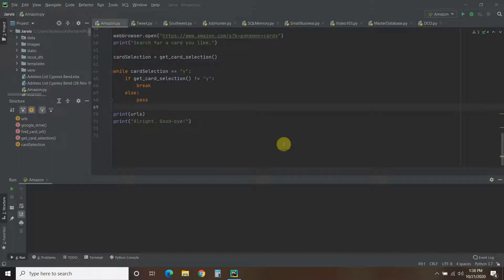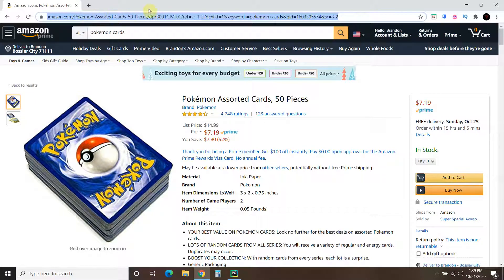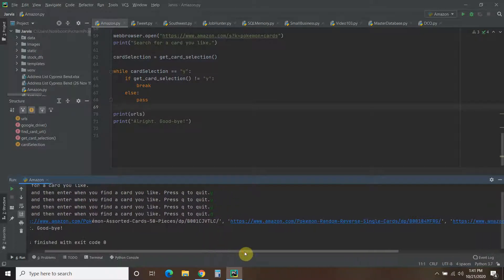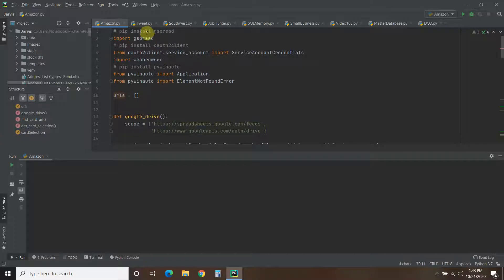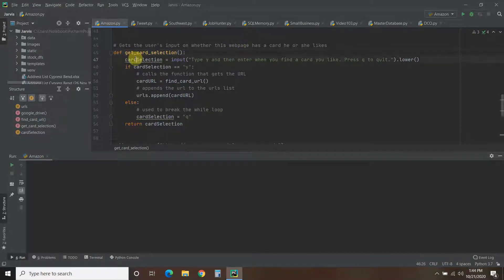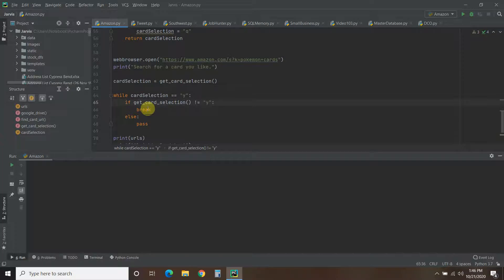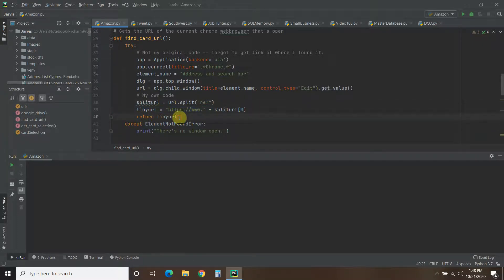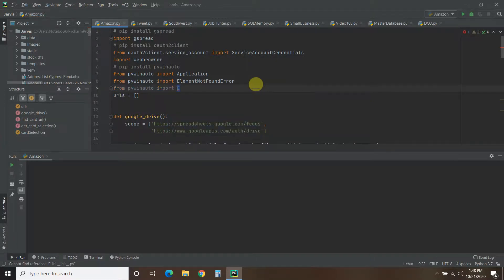Get Amazon Product URLs for Webscraping | #106 (Amazon Price Analysis #2)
In this video, we'll be capturing the URLs from Pokemon card products on Amazon. As my son navigates through Amazon, he can select which products he wants me to do price analysis on. In the next video, we'll save the URLs to the Google Sheets we connected to in our previous video in this playlist, and then navigate to each URL to webscrape the data. Enjoy!